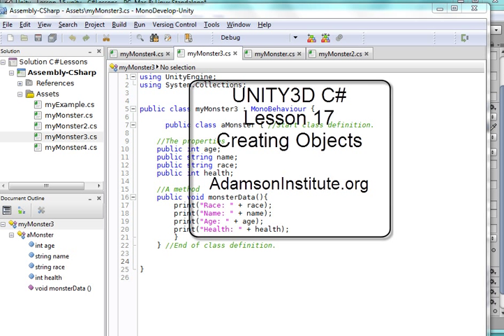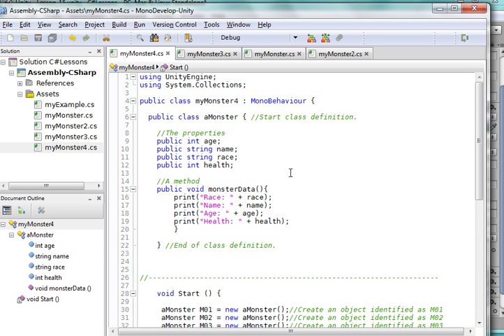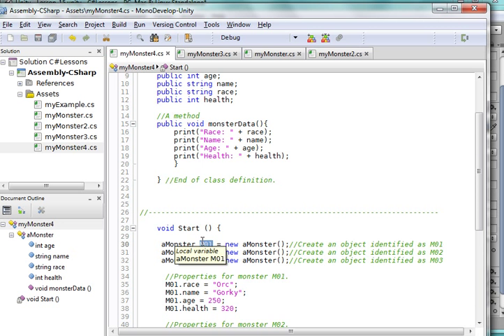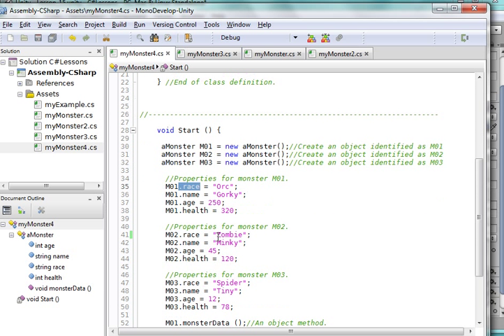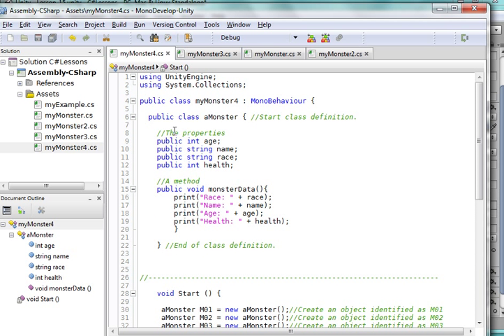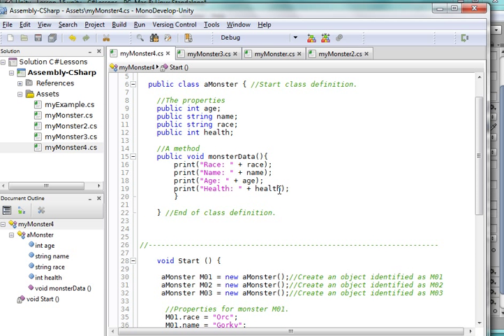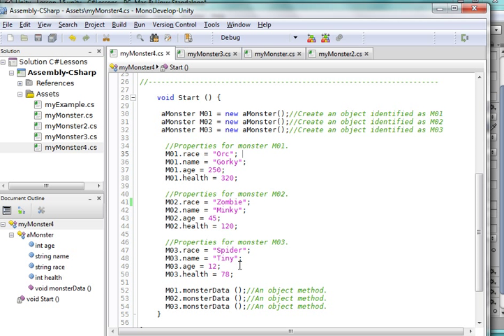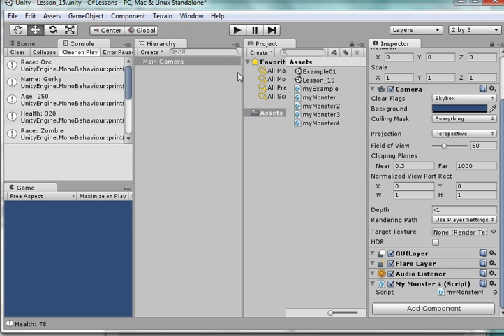UNITY3D - C# Lesson - 17 Creating Objects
This lesson shows how to create objects from the Class definition and then assign property values to each object and how to use Class methods with each of the newly created objects.